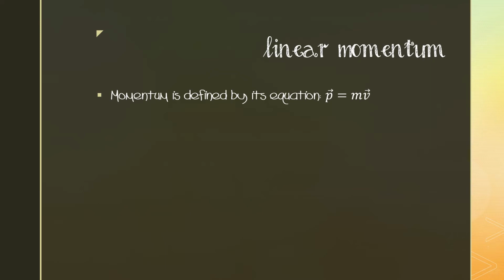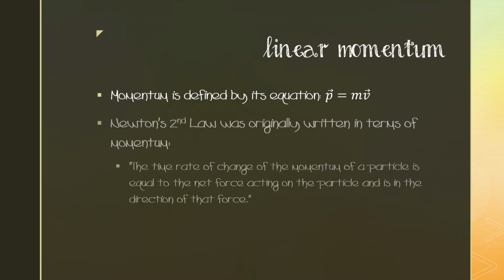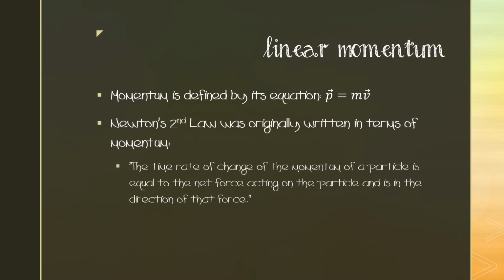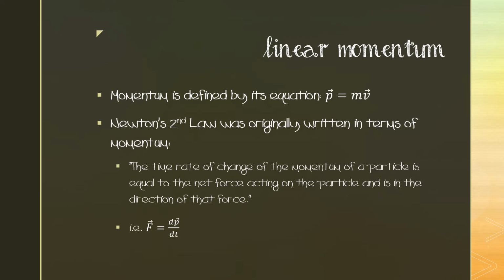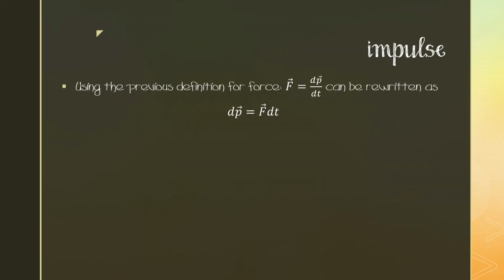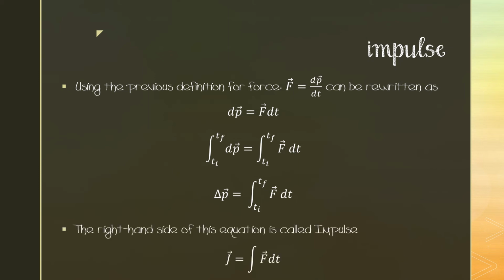Linear Momentum & Impulse (AP Physics)